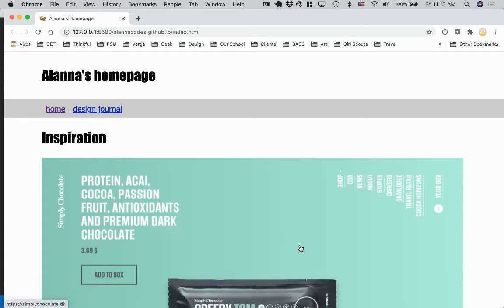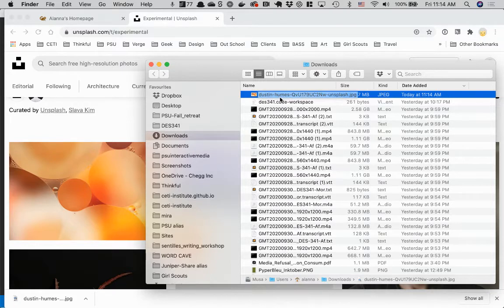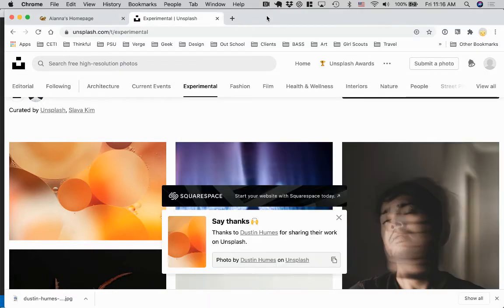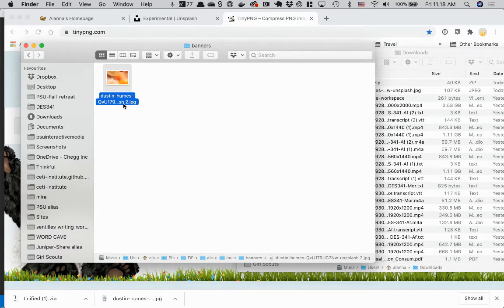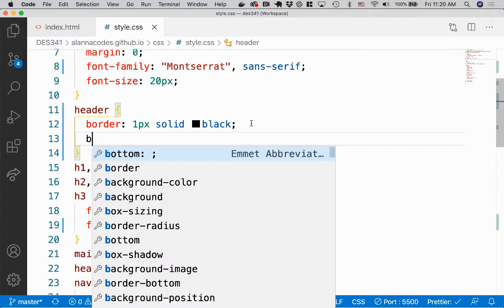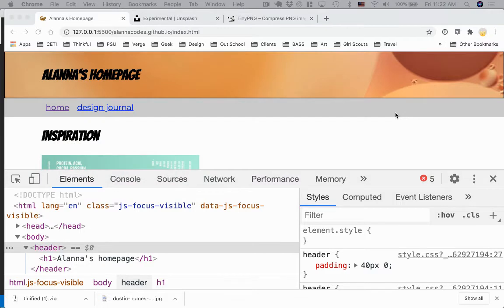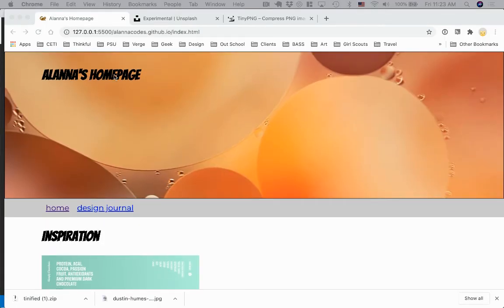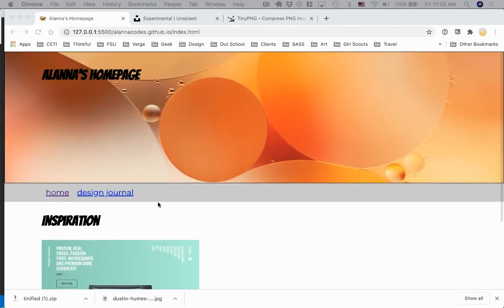Part 3: HTML+CSS Background images using unsplash and tinypng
Adding a background image, sizing it, sizing the space it's in, positioning it, shrinking it using the preview app on Mac, and compressing it using tinypng.
Photo by Dustin Humes